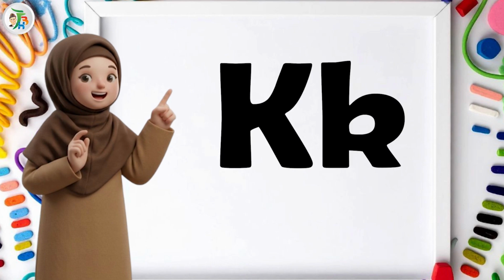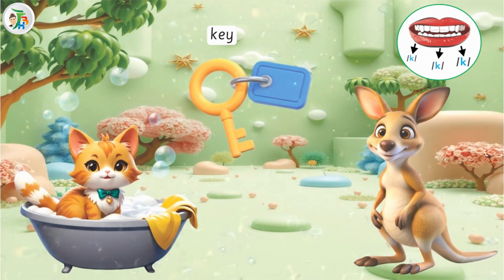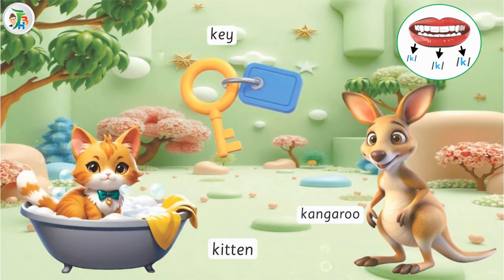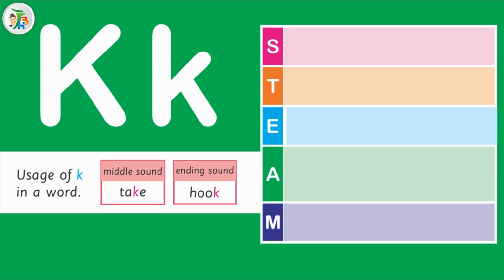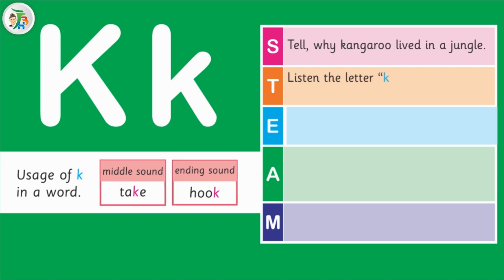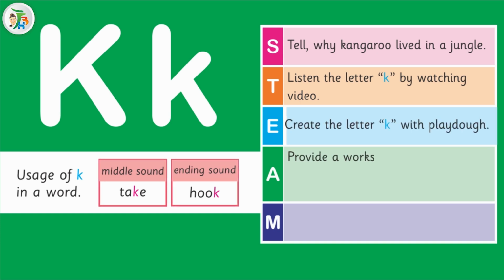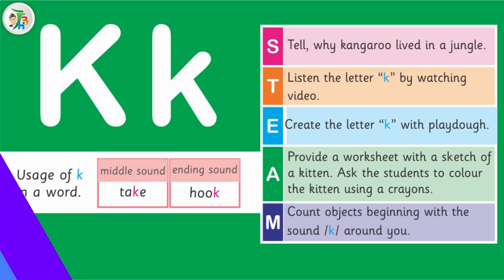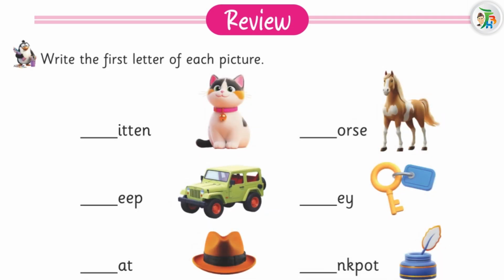Growing steps English Play Group: How to Teach Letter K | Phonics Sound /k/ | STEAM Learning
You Can place order of our books at:
Jinnah Book House 22-Urdu Bazar, Lahore. (Pakistan)
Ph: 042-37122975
Welcome to this English Alphabet Teacher Training video!
This video is specially designed for Preschool, Playgroup, Nursery, and Kindergarten teachers who teach English to children aged 3–7 years.
In this lesson, teachers will learn how to teach the English Alphabet Letter K using fun, interactive, and child-friendly methods.
In this video, you will learn:
✅ Introduction to the English Alphabet Letter K
✅ Correct phonics sound of Letter /K/
✅ Words that begin with the Letter K
✅ Examples of the letter K/k in the middle and end of words
✅ Classroom teaching strategies for young learners
✅ Student assessment ideas to check phonics understanding
✅ Observation activities to help children identify objects around them that begin with the /K/ sound
STEAM Activities Included:
Science: Tell, why kangaroo lived in a jungle.
Technology: Listen the letter “k” by watching video.
Engineering: Create the letter “k” with playdough.
Arts: Provide a worksheet with a sketch of a kitten. Ask the students to colour the kitten using a crayons.
Math: Count objects beginning with the sound /k/ around you

This lesson helps teachers create an engaging, activity-based classroom where children learn through play, observation, creativity, and hands-on experiences.